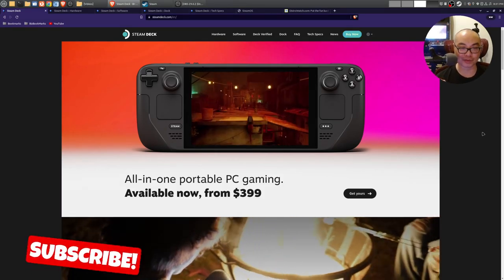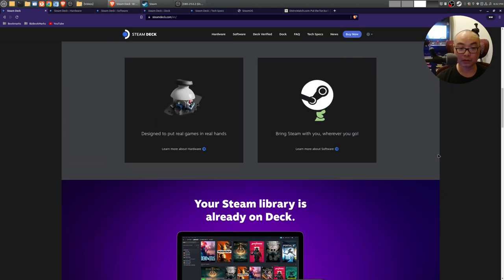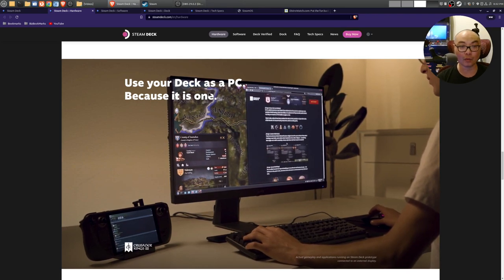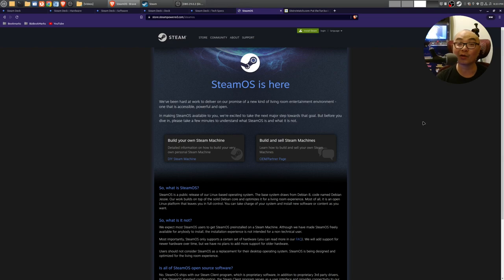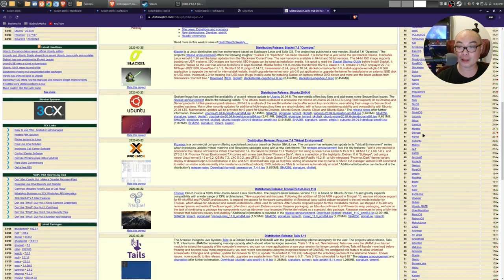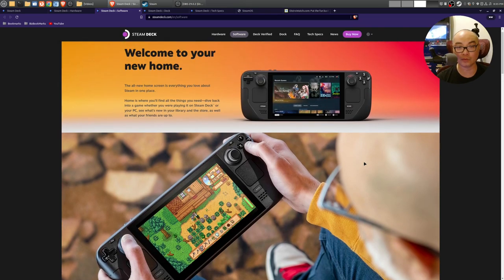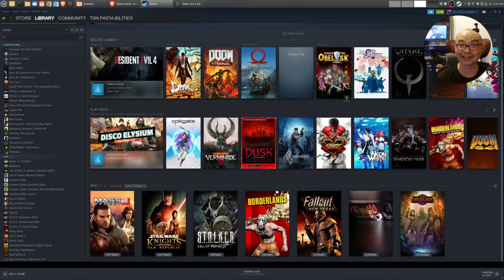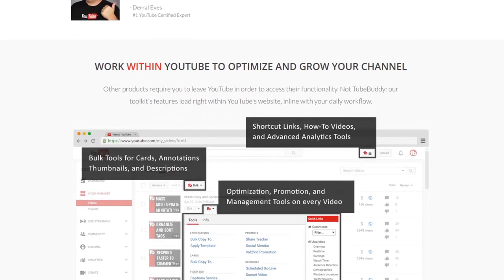Steam Deck: The EVERYTHING Machine? 🤔🕹👾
Will the Steam Deck be the only computer you need?

***Get Social***